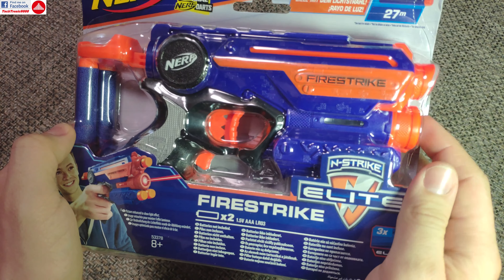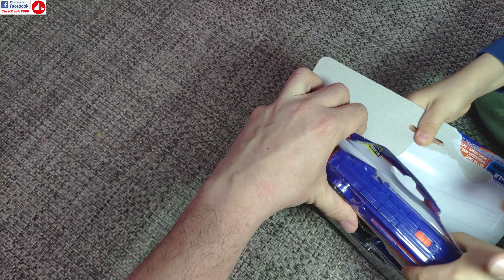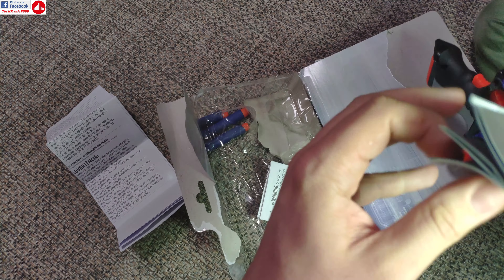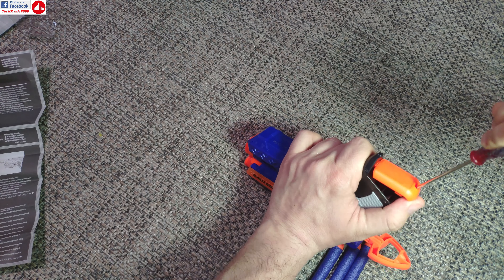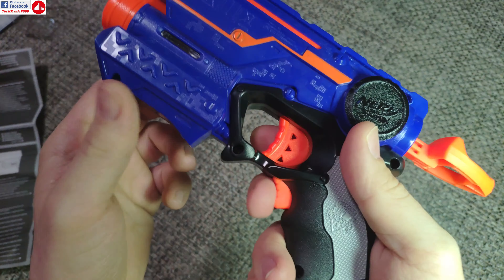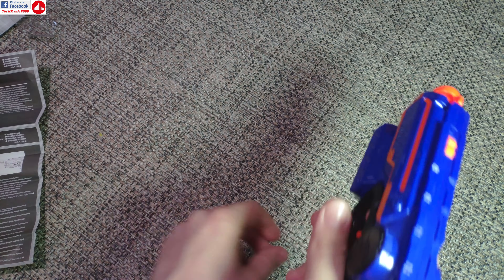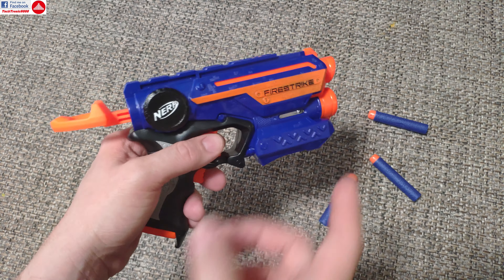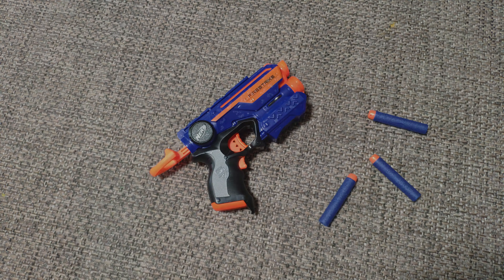Nerf Firestrike Elite with "Laser" Sight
⬇️⬇️⬇️OPEN DESCRIPTION FOR MORE INFO⬇️⬇️⬇️

The NERF Firestrike is one of the entry level models making it cheap, but also it comes with a so called "laser" sight which is actually an LED that is usable only in lower lit areas and at distances no longer than 4-5 meters. None the less it's fun and addictive!